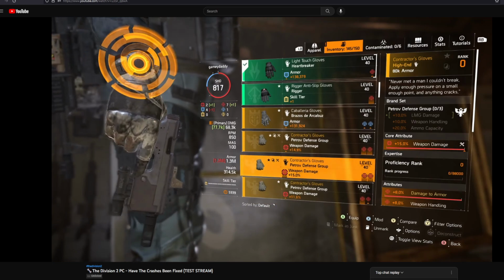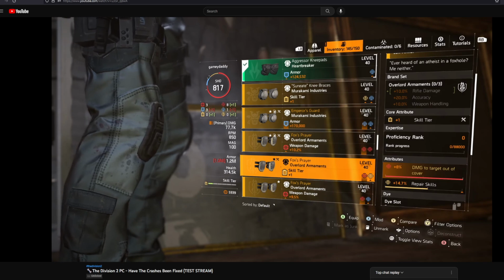The Division 2 - PC Version Plagued By Crashes (PS5 Issues As Well?)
Why does the game keep crashing?